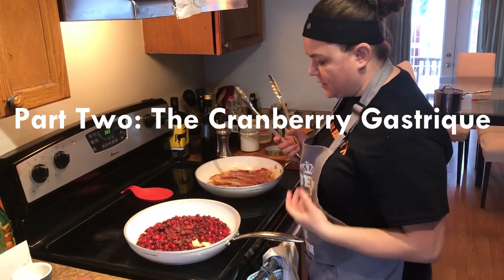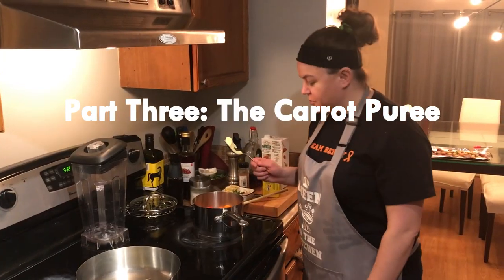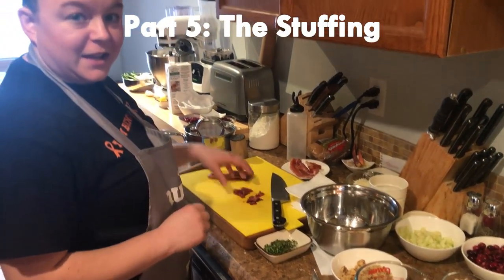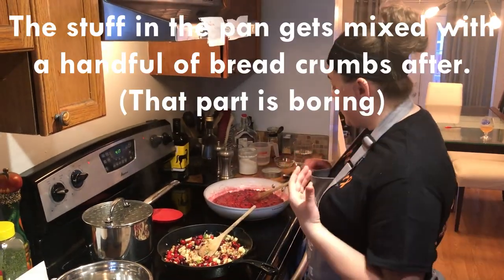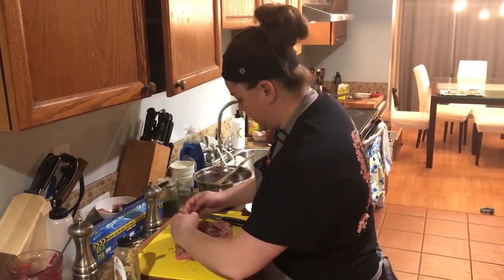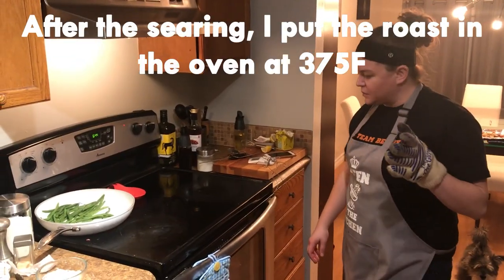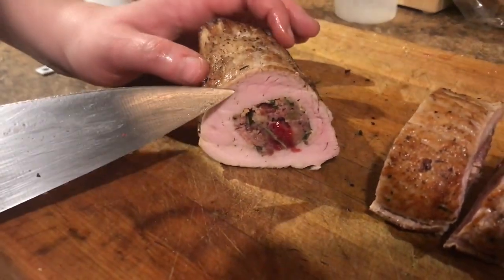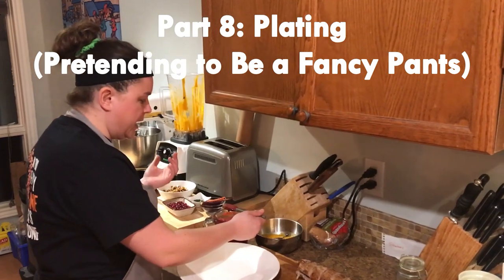Sarah Cybulski Stuffed Pork Tenderloin - Master Chef Round 1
Stuffed Pork Roast & Gravy
Ingredients
Pork Loin (Approx 3 Lbs)
Apples
Dried Cranberries
Bread Crumbs/Panko
Bacon bits or chopped kielbasa
Crushed Walnuts
Thyme, Rosemary, Sage
Salt, Pepper
Garlic power
Dijon Mustard
Butter
Shallots
Chicken stock

Method
Preheat oven to 325F
Butterfly Pork Loin so it lays flat
Add dijon mustard to the open face, salt, pepper, and garlic powder (can sprinkle some herbs here too)
In pan, melt butter and add minced shallots. Cook until fragrant.
Add apples and cranberries, bacon/kielbasa, herbs, salt and pepper and cook down for several minutes.
In separate mixing bowl, add bread crumbs, melted butter, and crushed walnuts
When apple mix is soft, add to mixing bowl with bread crumbs and mix
Take the mixture and spoon onto flattened roast, about ½ inch worth, keeping a bit of room on all sides of the pork so stuffing doesn’t fall out
Begin to roll, seasoning as a new side is turned up.
Once rolled, tie with kitchen twine fairly tightly so pork doesn’t unroll
Set pork in roast pan raised slightly. Add in a shallot, glove of garlic, and some chicken stock
Roast for approx 60 mins (depends on size of roast) or until internal temperature is around 145F
When cooked through, sear (called reverse sear)
Let rest for ~10-20 mins on cutting board

Pan Gravy
From drippings in roast pan, add in a roux (butter/flour) or cornstarch slurry to thicken
Stray if necessary

Smashed Baby Potatoes
Ingredients
Baby potatoes
Olive oil
Bacon fat
Salt & Pepper
Garlic
Parmesan
Herbs de provence

Method
Par-boil baby potatoes
In a large mixing bowl, add oil, fat, and seasoning to potatoes and mix gently
Put tin foil down on on cookie sheet/cake pan and then place potatoes on it. Smash potatoes
Add a few cloves of garlic to pan
Roast in oven for 15 mins (temperature doesn’t matter too much) so you can use the 325F from pork
Remove and sprinkle grated Parmesan on potatoes
Put back in over on broil 500F for 5-10 mins (Parmesan should be brown and potatoes should be crisping)

Carrot Puree
Ingredients
Carrots
Butter
Shallot
Chicken stock
Garlic
Salt
Pepper
Touch of maple syrup